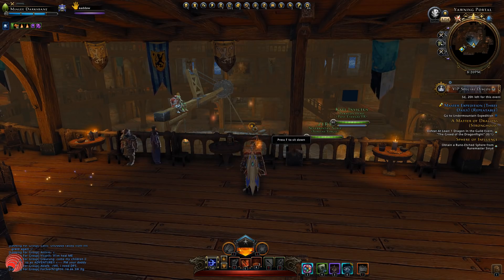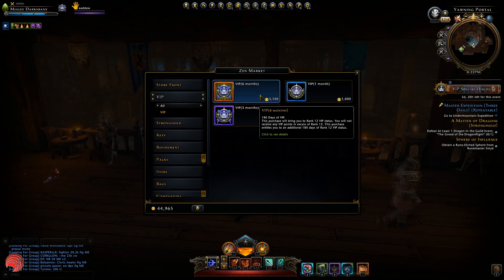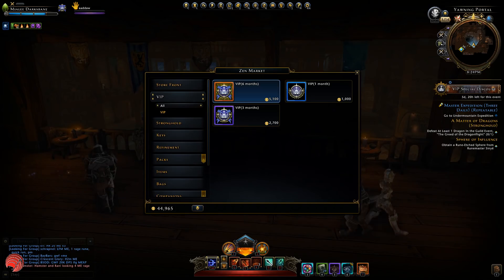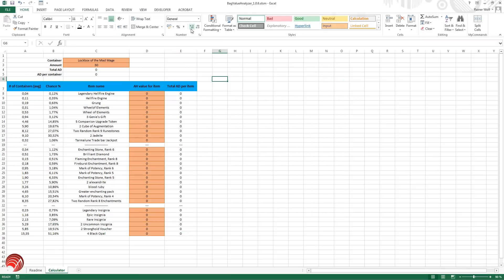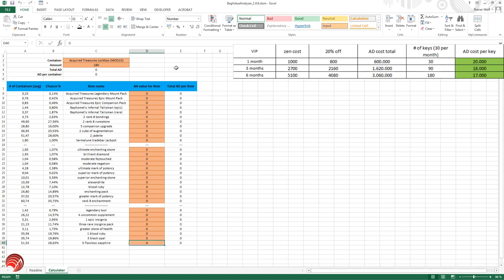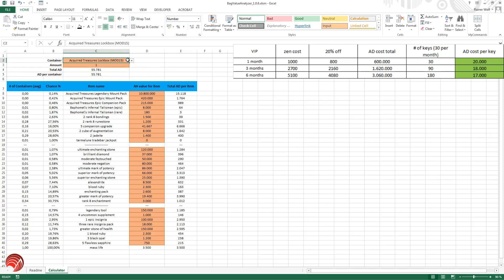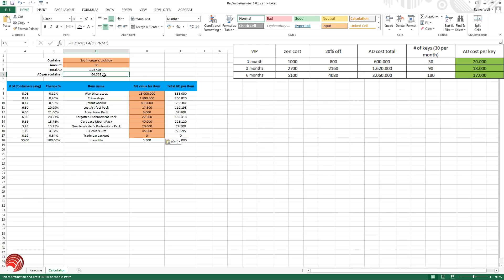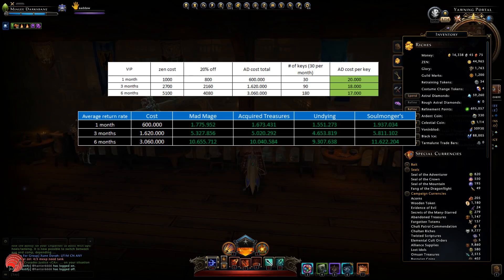Neverwinter: MOD16 - Is VIP still profitable?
With the recent changes, in this video I want to check whether VIP is still a net profit AD-wise.

Patrons: Amanda, Limulus, Shagking007, James, Sharon, Dragonlancers PS4, TheNickFloShow, Lindsay, Isabel, Jessica, Kevin, Vyerna, Stiggy Iggy, ChinchyAnimal4 (Breakfast Club), Autumn Witch